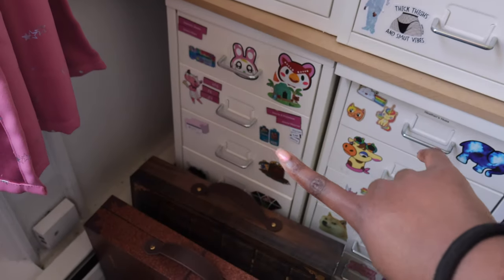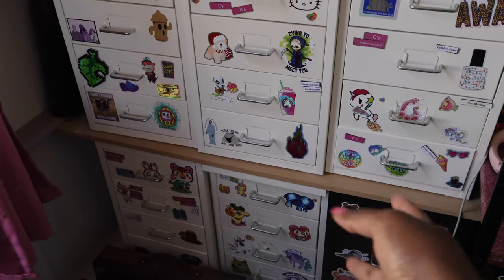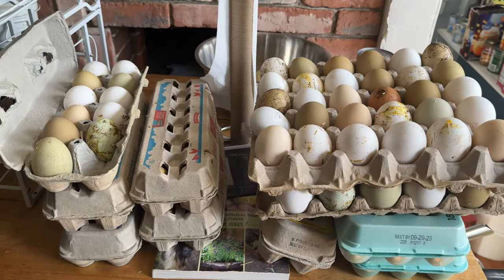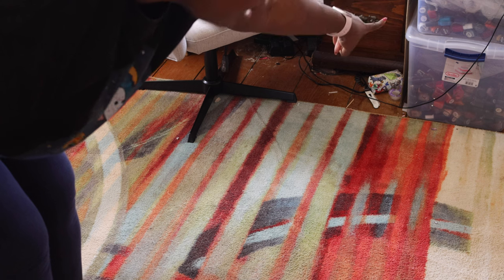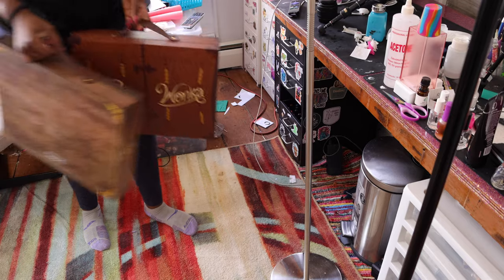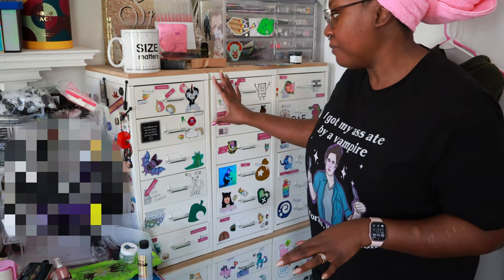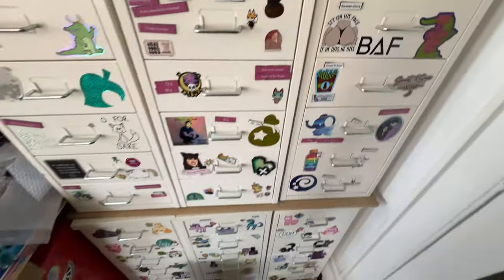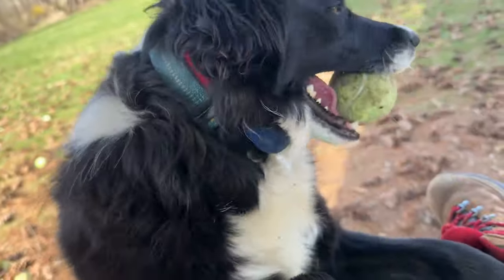Losing My Mind Trying To Remember My ABC's (FINAL Nail Polish Organization video)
Hi friends!! Today I am finishing up organizing all 5,000+ bottles of my nail polish and also questioning my comphrension of the alphabet.

Sheet Pans
Lights Out book
Label Maker
Magnet sheets

**Btw I goofed, for the label size for swatch sticks you want 3/8" and NOT the ½ inch labels!**

Ikea Helmers

Timestamps
00:00 Intro
04:57 Food Break
05:54 Book Talk
10:22 Day 1 Of Organizing
19:05 Mail Time
20:28 Day 2
22:31 Touching Grass